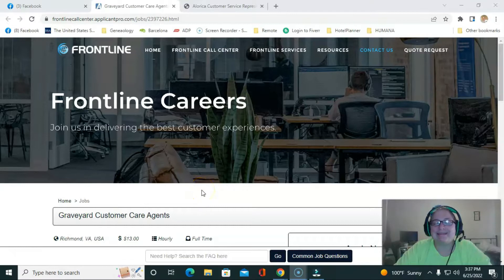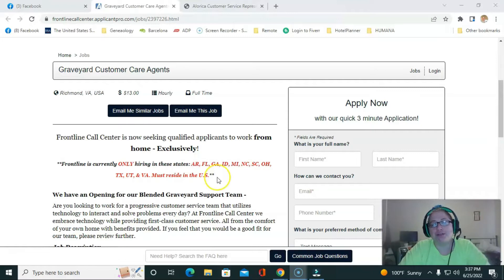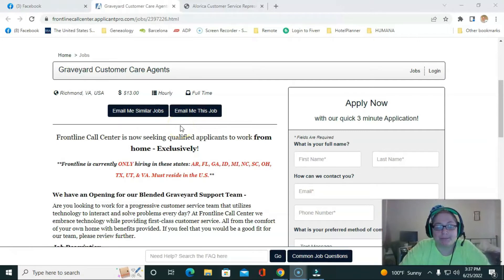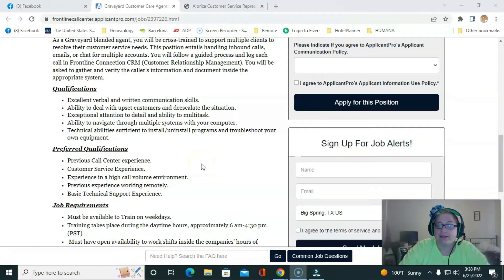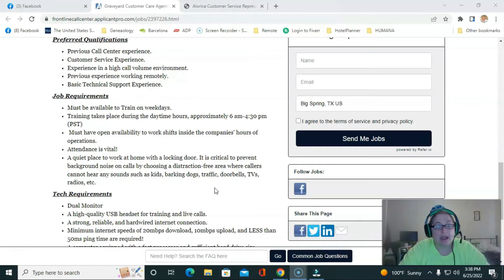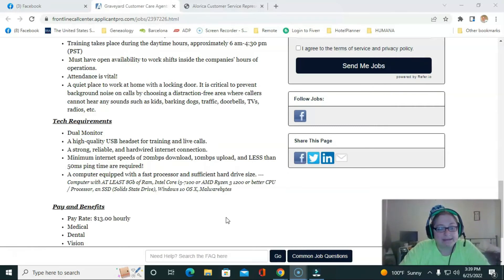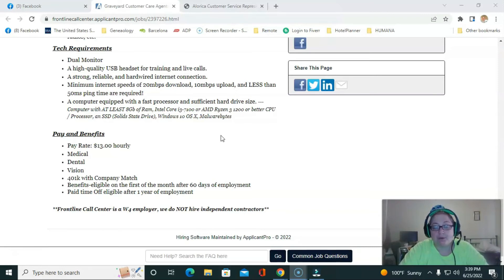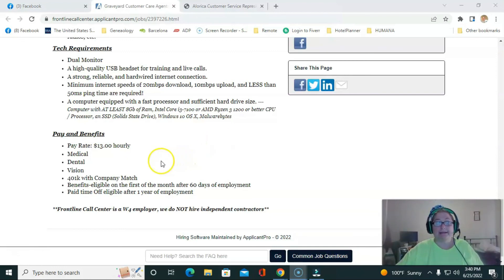GRAVEYARD FT CSR POSITION * WORK FROM HOME